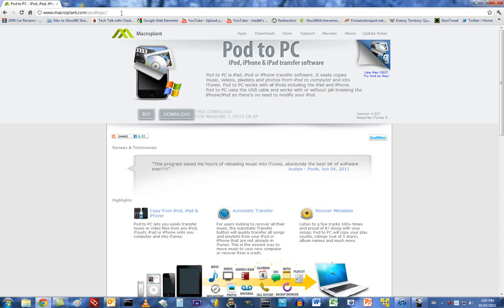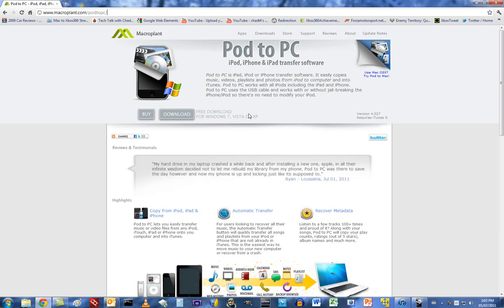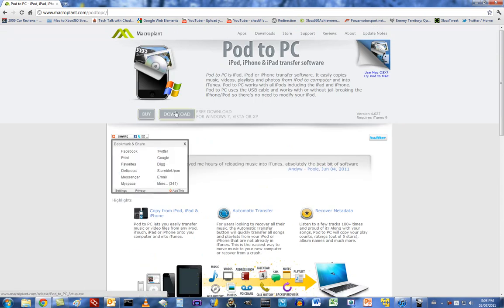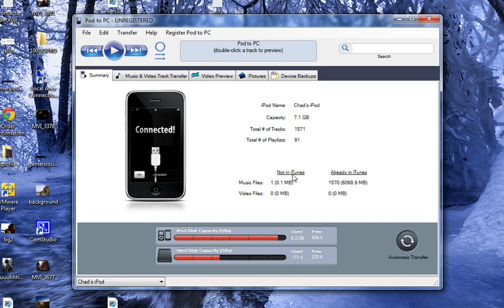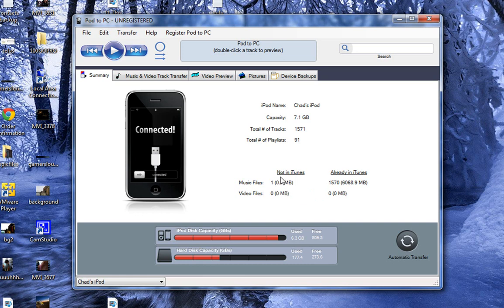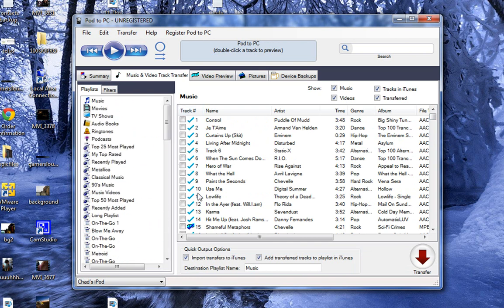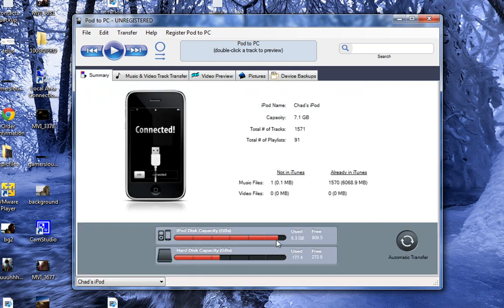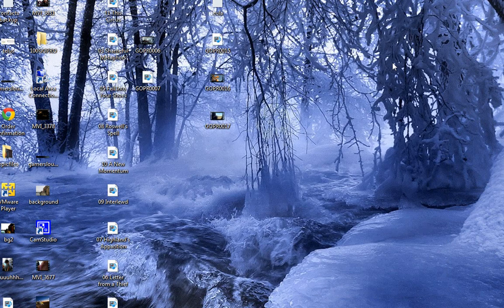Copy Files From iPod to iTunes NO JAILBREAKING!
Using this program, you can copy files from your iPod or iPhone to your computer with ease! Takes 5 minutes and no jailbreaking or tweaking required!